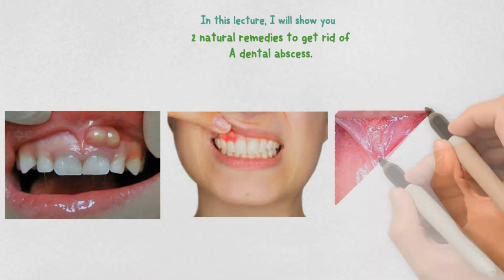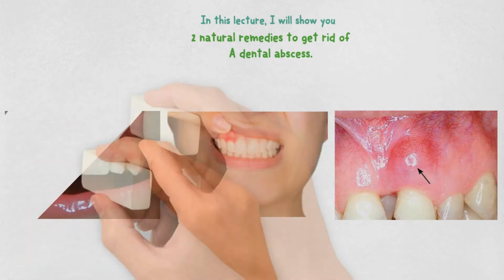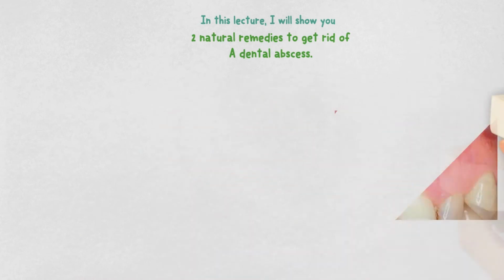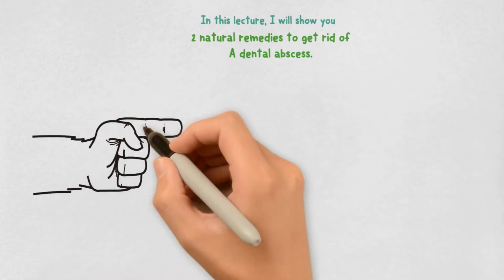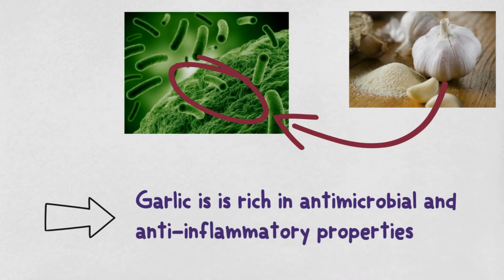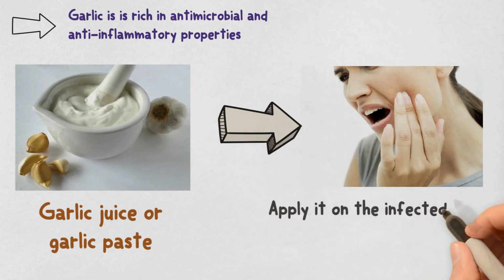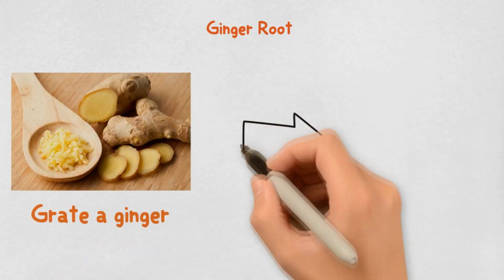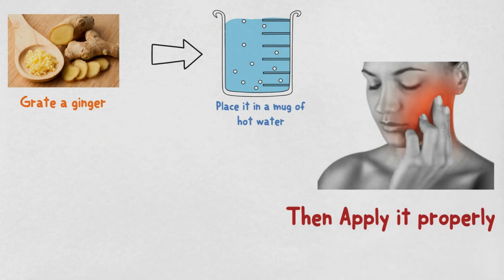Important Fitness Tips For Both Men And Women - Strong And Effective Natural Remedies || Life Care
The dental abscess is a well-defined pus bag that appears because of an inflammation at the base of the tooth. When the infection begins to spread, the gum is destroyed and the maxillary bone begins to be affected. During the time the infection is installed in the jaw, the pain may decrease, but then the situation gets worse, it doesn’t improve. Pain relief occurs when the jaw starts to dissolve and the nerve starts to wither, causing its death. The gradual destruction of the jaw prevents the tooth from sticking to the dental alveolus, causing its lose.

Life Care is such a channel which discusses the solution of various health problems in life and gives advice to stay healthy in life.
Besides, various health and Remedies tips are also given here regularly.
In a word, LIFE CARE will teach you how to take care of your life.

It is said that, health is wealth and good health is the root of all happiness.
Therefore,  to enjoy the most PRECIOUS GIFT on earth, importance of staying healthy is immense.
To get the necessary advice and tips for your healthy life and take care of it properly.

We always want to know what YOU think!